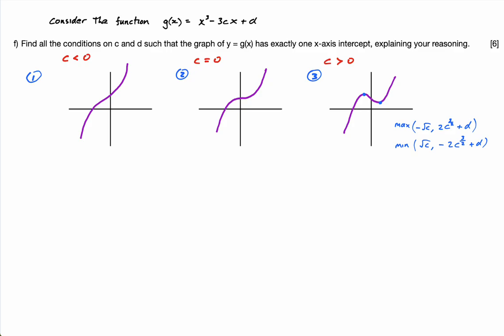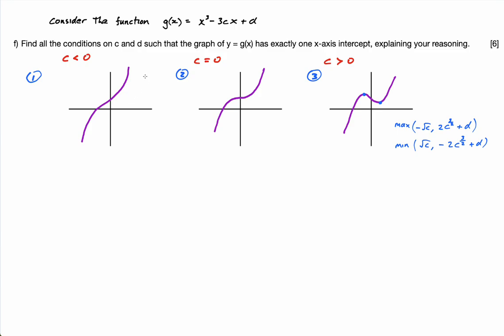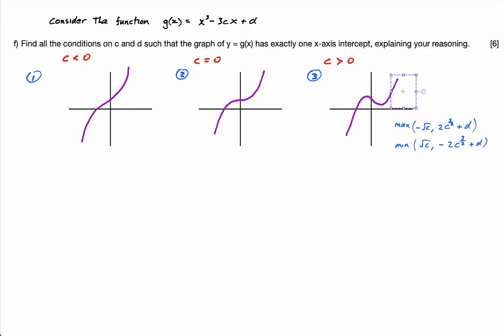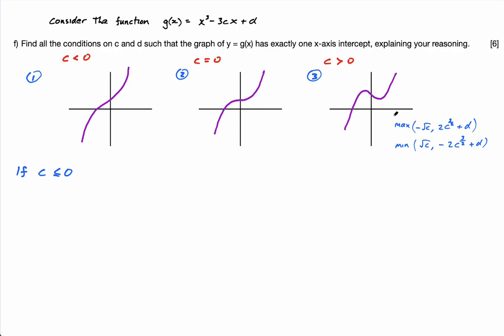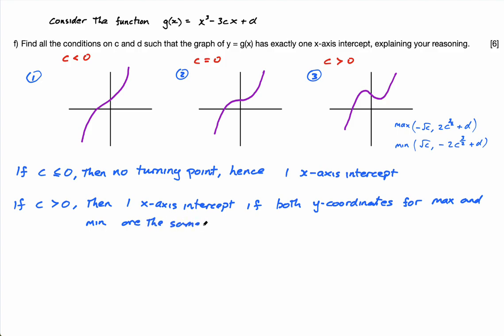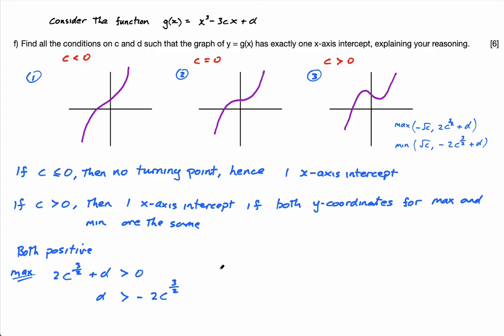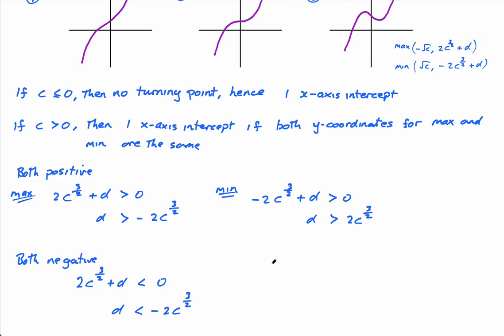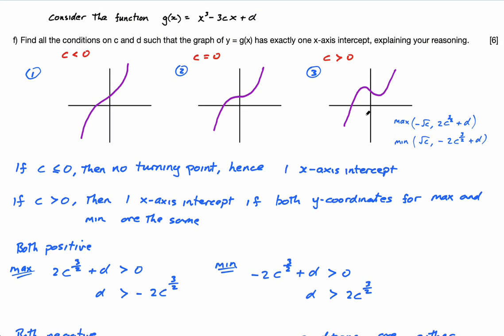AAHL 2021 May TZ1 P3 Question 1f